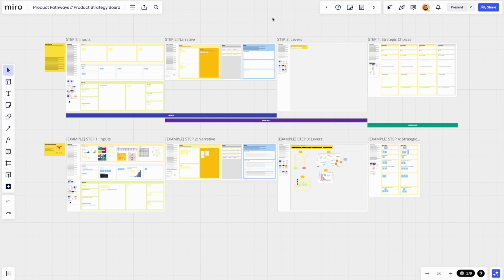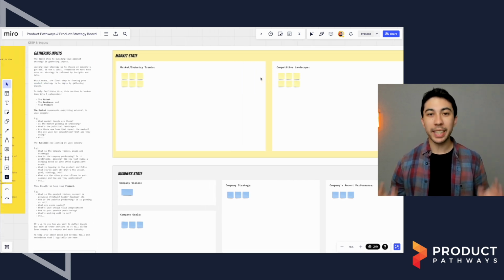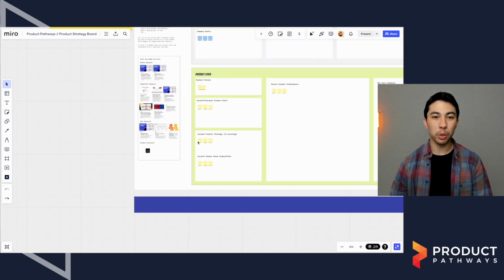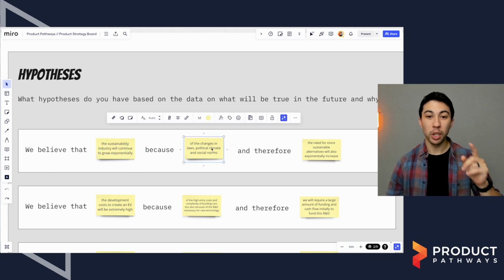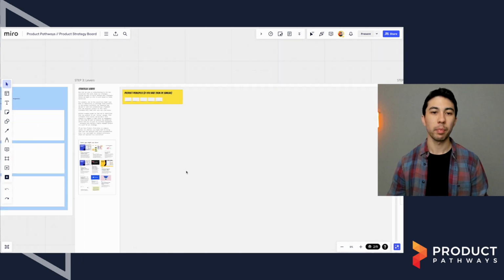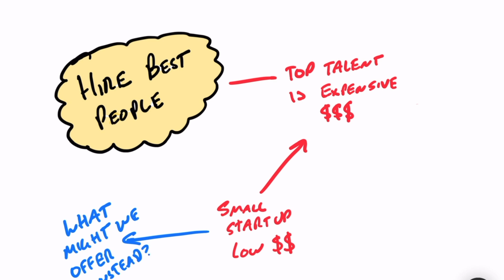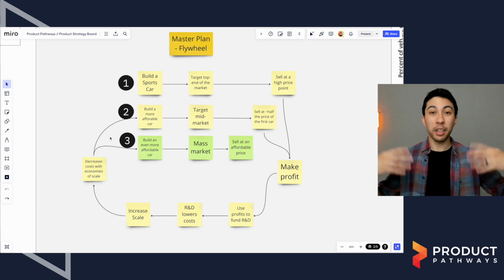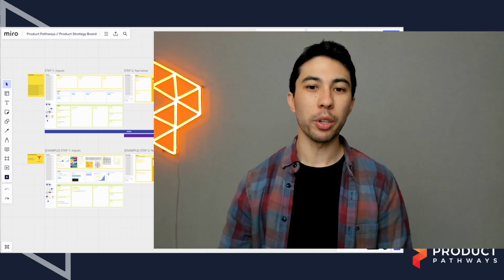How to Build a Product Strategy (Free Workshop Template)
📌 FREE Product Strategy Templates and instant access to a library of REAL product strategy examples

If you want to learn more about Product Strategy, check out our Product Strategy course.

DESCRIPTION
A walkthrough of Product Pathway's Product Strategy Board. Designed to guide you step-by-step through the process of crafting a compelling product strategy.

🗞️ Join 3,000 product leaders and founders who receive a deep dive every week on being a better leader and shipping great products

TIMESTAMPS
[00:00] Introduction
[02:02] Overview of the Product Strategy Board
[03:42] STEP 1 Inputs
[10:05] STEP 2 Narratives
[14:50] Jeff Bezos on the strategic narrative that led to Amazon
[16:02] STEP 2 Narrative Continued
[18:10] STEP 3 Levers
[19:19] The Importance of considering Constraints and Problems
[25:01] STEP 3 Levers Continued
[28:04] STEP 4 Choices
[29:20] Great Product Strategies are Coherent
[30:38] Summary & Close